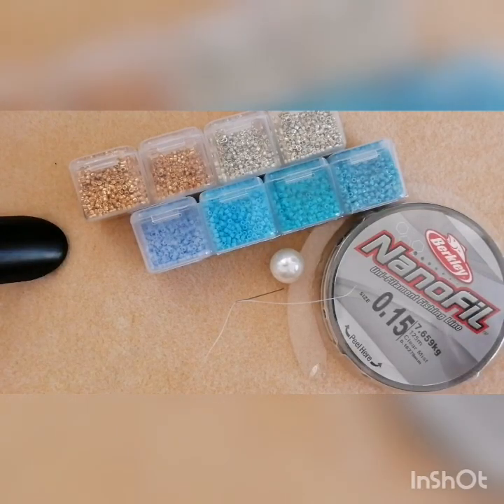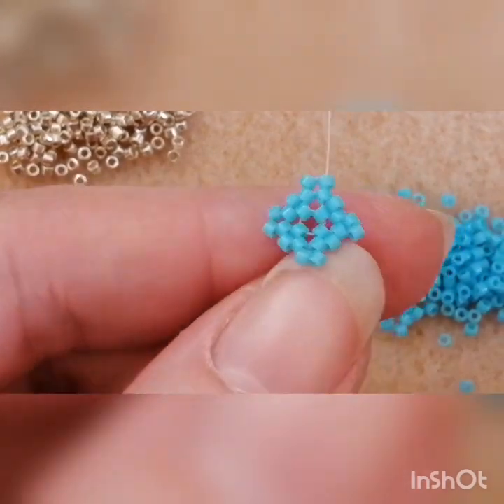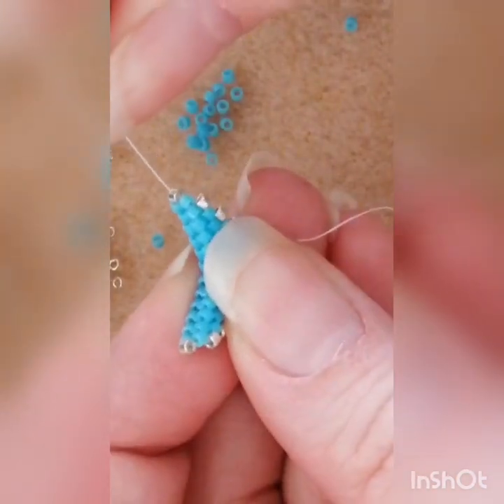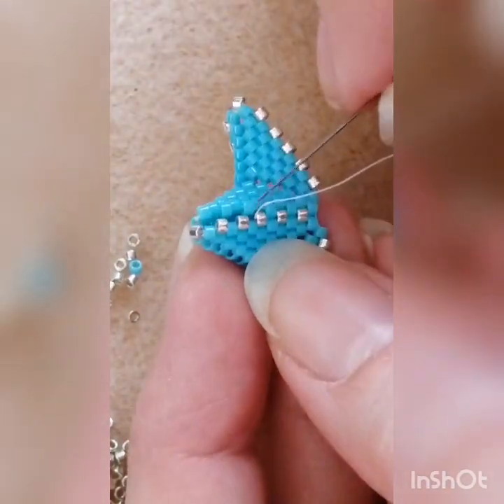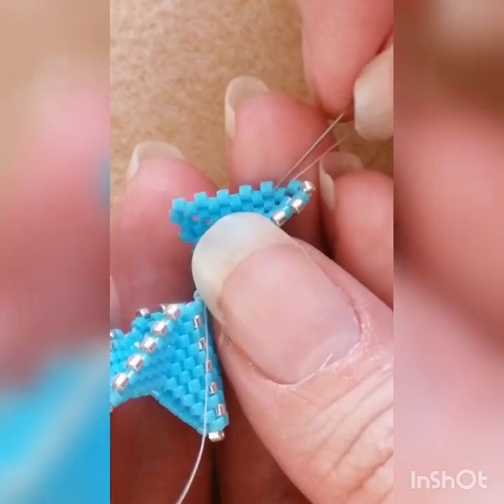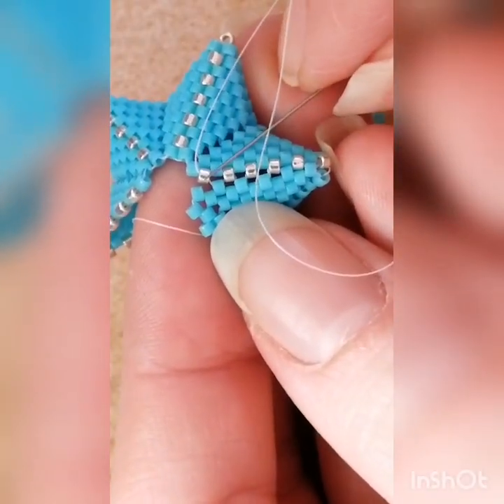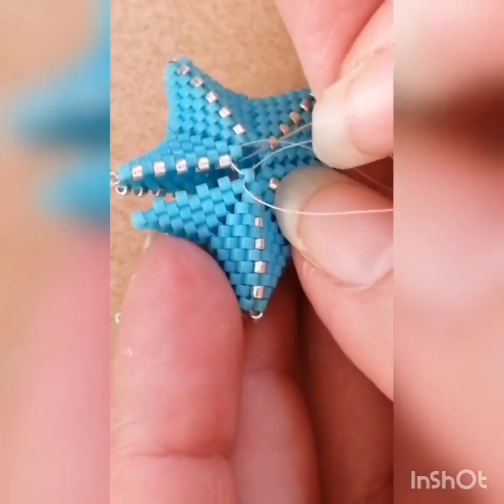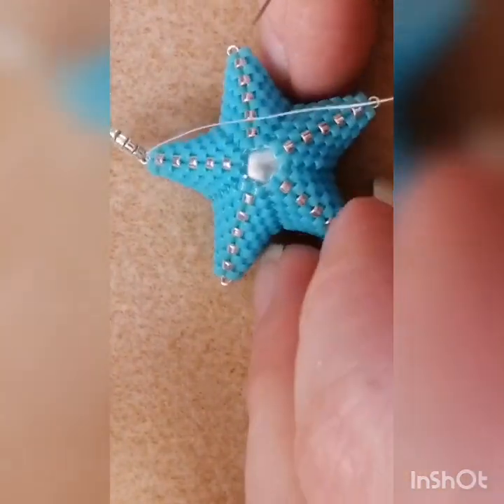How to connect the five Point star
This video shows you how I connect all the five Point star, to a seven row star.
 two different delica 11/0,
Fireline 0.15mm about 4/5 meters
14mm pearl
Size 11 beading needle
Basic beading knowledge is required